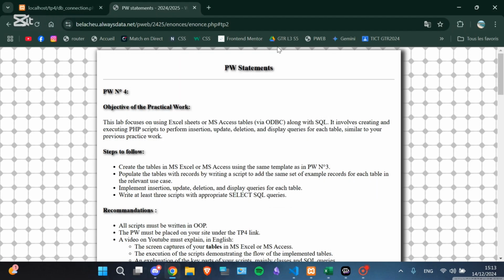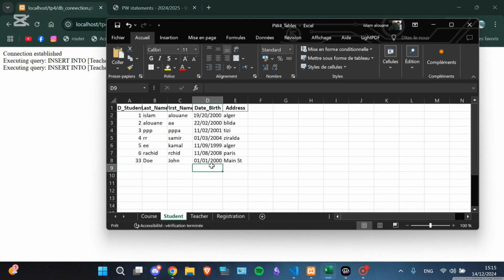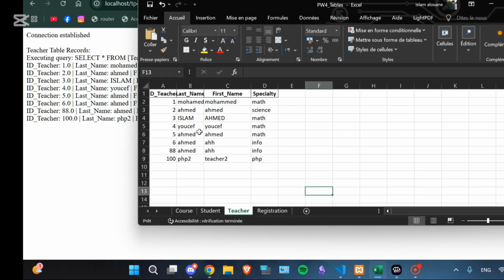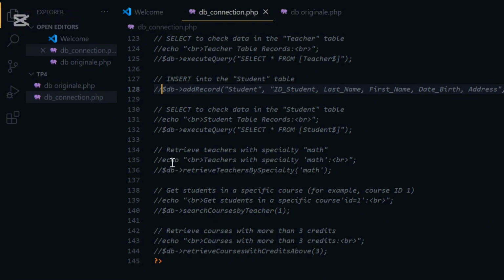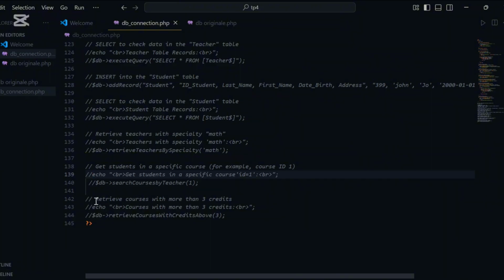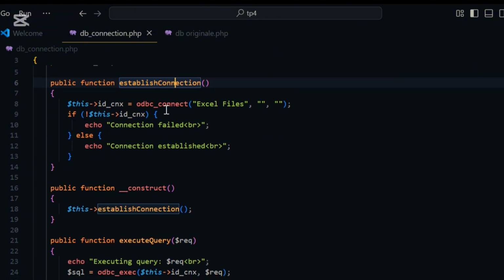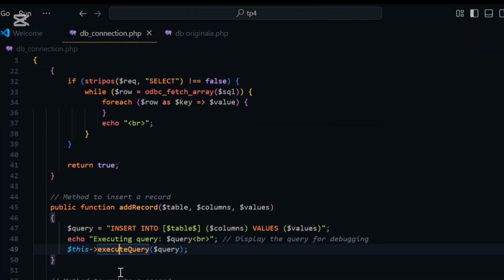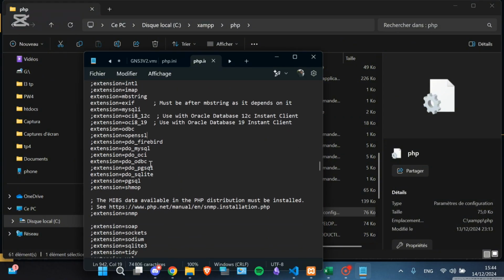PW 4 PROGWEB ( Excel, ODBC)